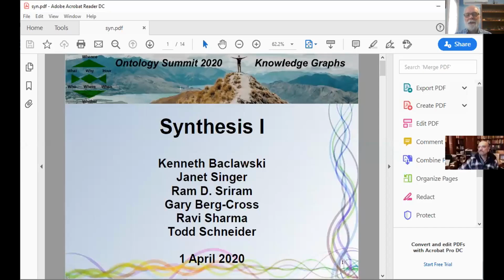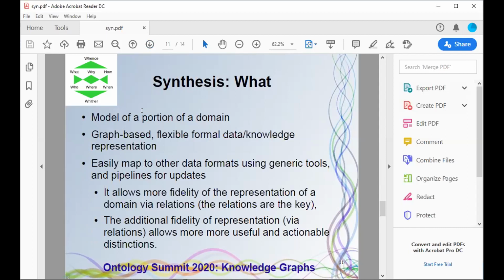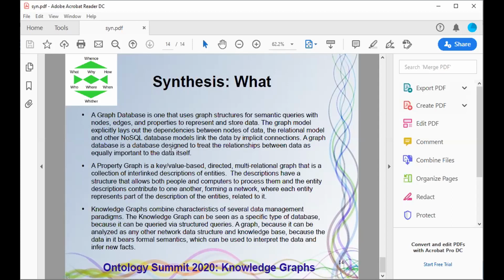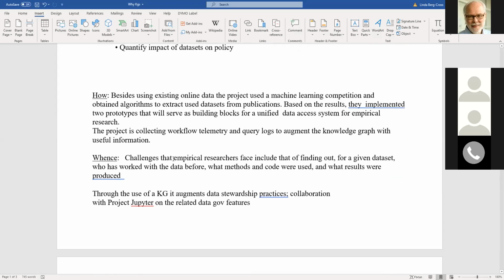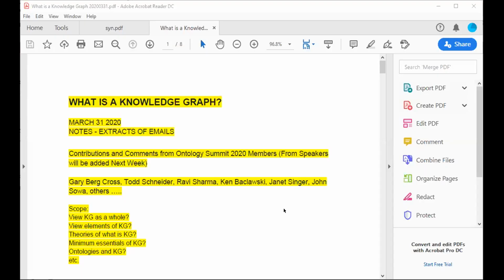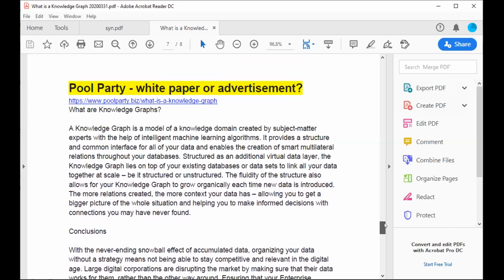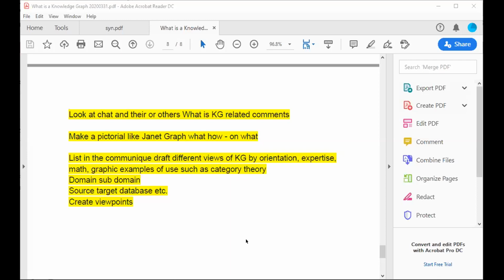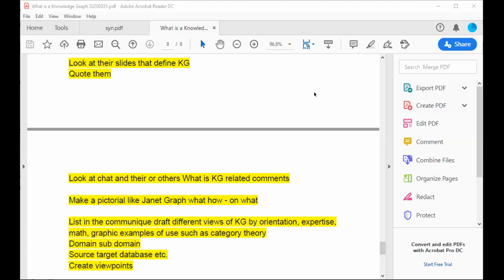Ontology Summit 2020: Knowledge Graphs Synthesis Session II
The second synthesis session of the Ontology Summit 2020: Knowledge Graphs held on 01 April 2020